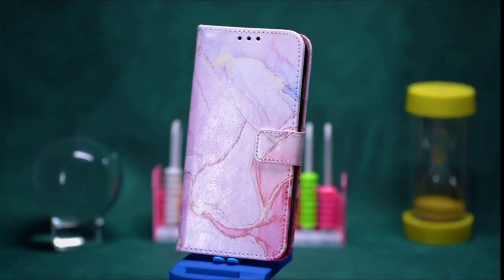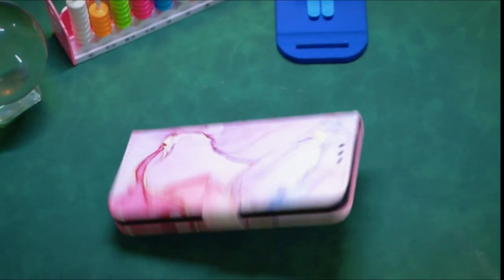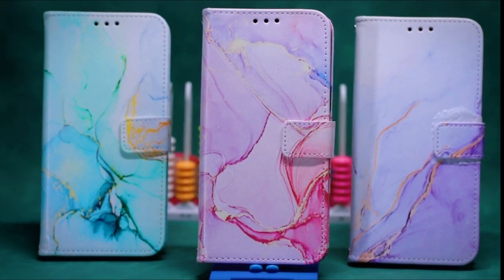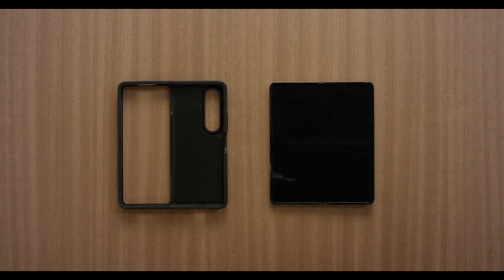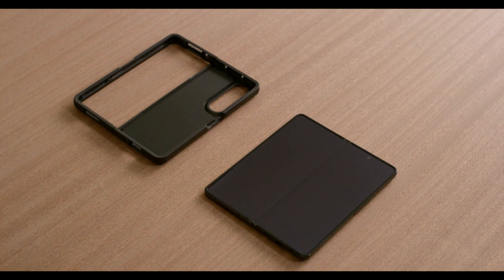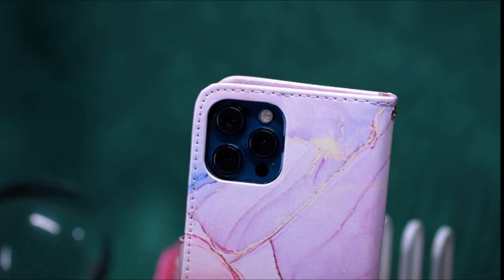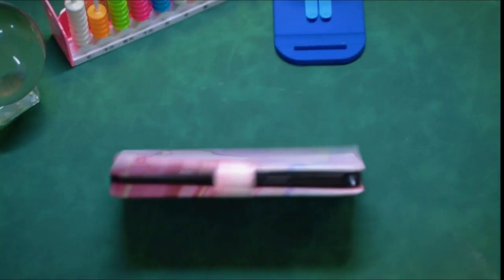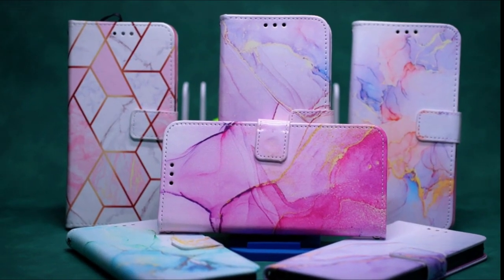best Samsung Galaxy z fold 5 case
Welcome beautiful people, Let's talk about the best Samsung Galaxy z fold 5 case! I have made a list of the best car gadgets which will help you decide which one to choose.

Quick Links:✔
3:Head Case Designs Adorable Sofie The Bunny Hard Back Case
2:SAMSUNG Galaxy Z Fold5 Slim S Pen Phone Case
1:SAMSUNG Galaxy Z Fold5 Clear Gadget Phone Case

   introduction 0:00
Products with electrical plugs are made with American consumers in mind. Because outlets and voltage vary from country to country, this device might need an adapter or converter to be used where you are traveling. Before buying, kindly verify compatibility
I have prepared this video guide for the best Samsung Galaxy z fold 5 case to give you the ins and outs to help you make the right choice. So let's get started.

Portions of footage found in this video are not original content produced by iCarGadgets. Portions of stock footage of products were gathered from multiple sources including, manufactures, fellow creators, and various other sources.
iCarGadgets is a participant in the Amazon Services LLC Associates Program, an affiliate advertising program designed to provide a means for sites to earn advertising fees by advertising and linking to Amazon.com. As an Amazon Associate, I earn from qualifying purchases.